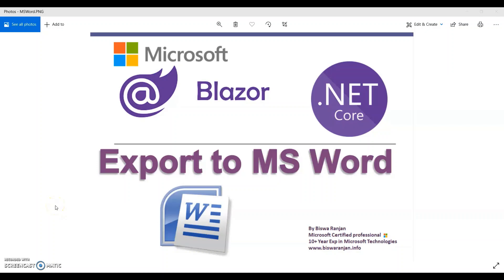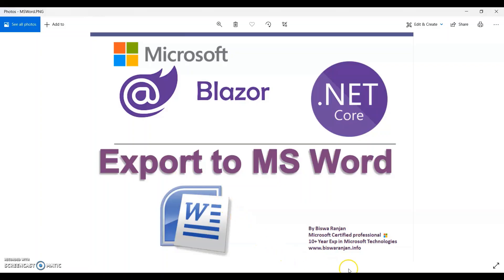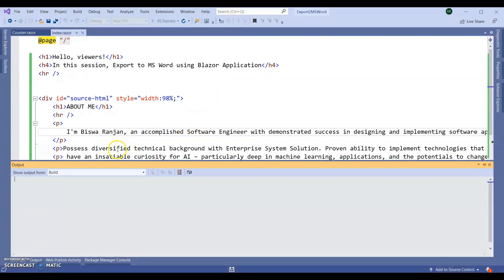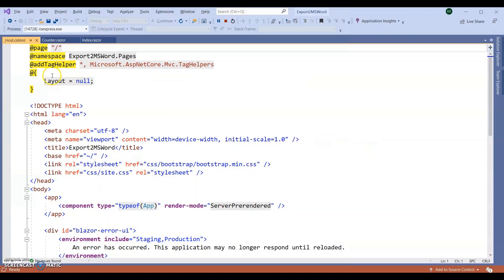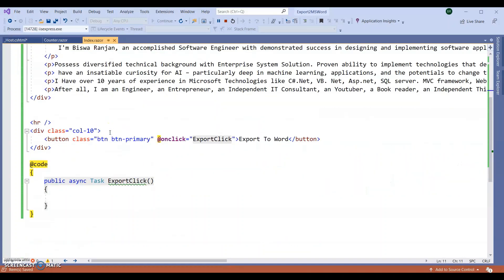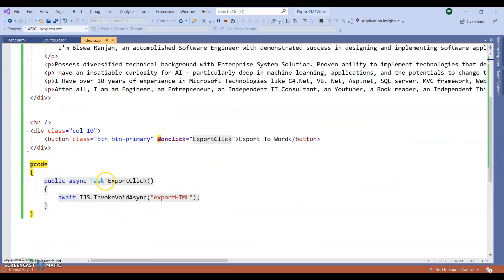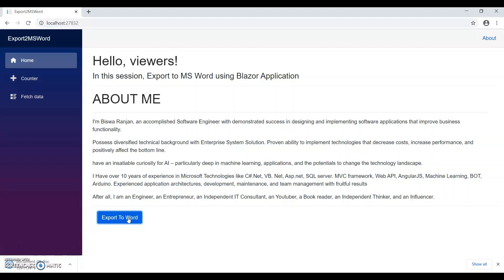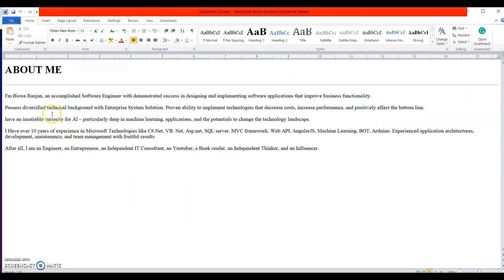Export to Microsoft Word using Blazor Application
In this video session, We will see,
How to export the document to Microsoft Word using Blazor Application